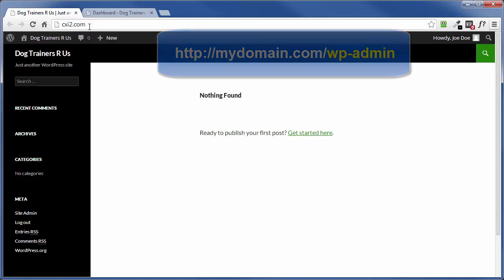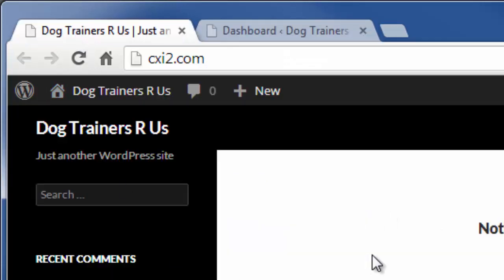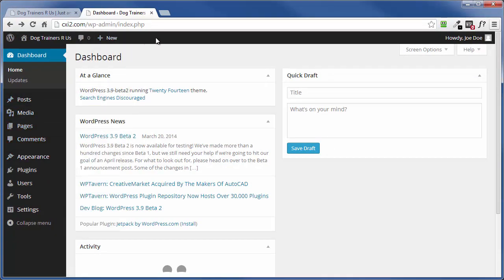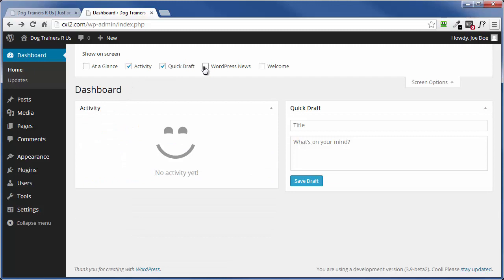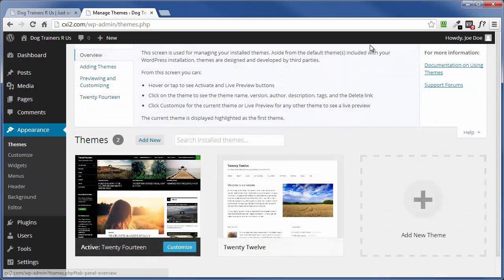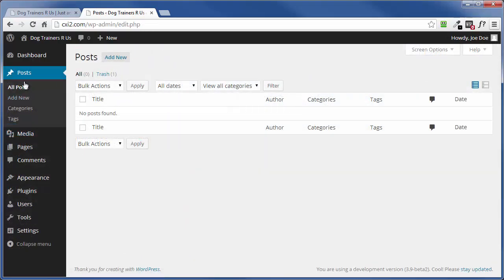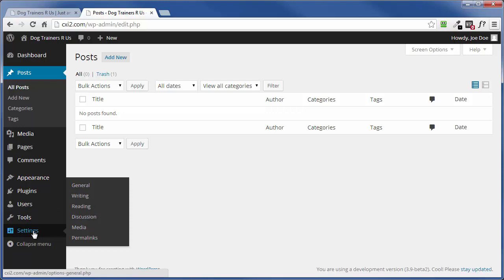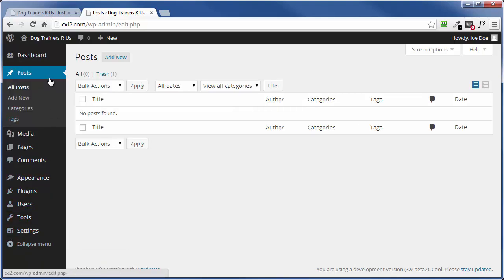how to make website using wordpress masters in black Hat part 12